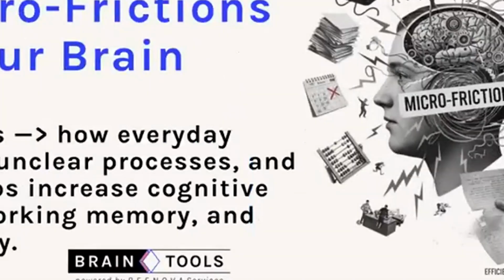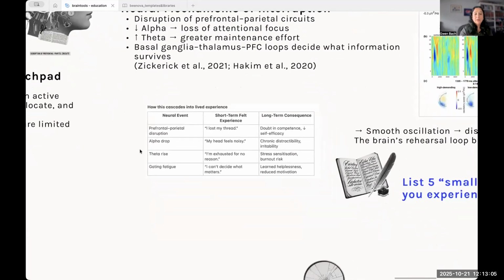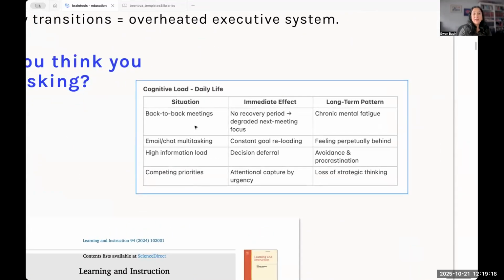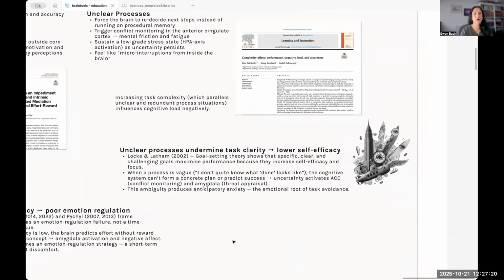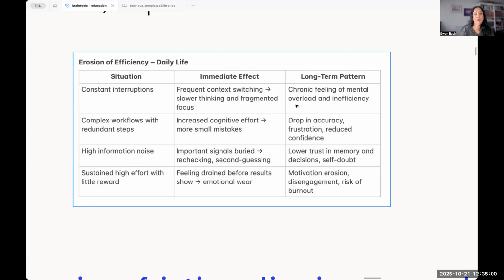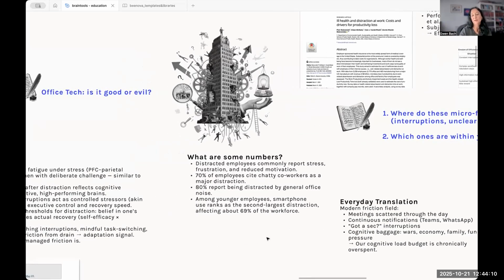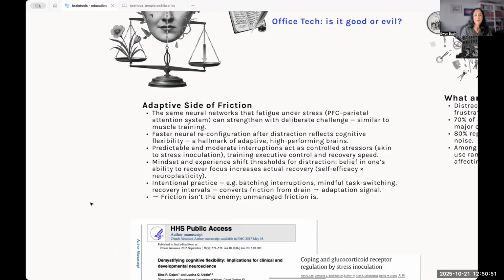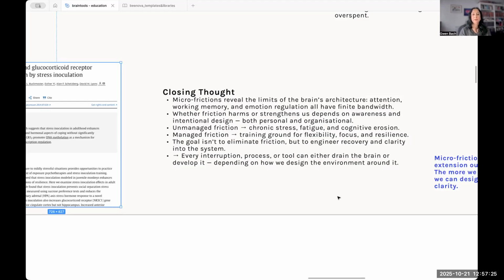Hidden Cost of Friction Series Talk 1: Why Small Barriers Drain Productivity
We're excited to open the 3-part Hidden Cost of Friction Series - Neuroscience of BrainDrain in the Workplace with Gwen Bach. Talk 1: Why Small Barriers Drain Productivity

This series explores the neuroscience of micro-frictions and how everyday interruptions and unclear processes can increase cognitive load, reduce working memory, and erode efficiency in business.

About Series Author
Gwen Bach - Series Author, MSc Applied Neuroscience King's College London, and ANA Frankfurt Germany Chapter Founding Member. Applied Neuroscientist & Chief Brain-Health Officer at B E E NOVA and Founder of Goals Ninja

🗓️ 3-Part Talk Series - Upcoming:
Talk 2: Friction and Mental Health: How Daily Barriers Erode Engagement and Wellbeing
Talk 3 (WAND2025): The Economics of Friction: Counting the Hidden Costs for Organisations

🧠 About The Brain Economy
This series forms part of ANA’s October Spotlight on The Brain Economy, culminating in the Worldwide Applied Neuroscience Day (WAND2025) on 30th October.

The Brain Economy is an emerging economic paradigm fuelled by Brain Capital. Brain Capital prioritises BrainHealth and BrainSkills as the 'capital' of global human and economic flourishing.

ANA is contributing to The Brain Economy task force by building a network of transdisciplinary, cross-sector experts who, as independent academics, researchers, and professionals, bridge the translation gap between discoveries in the lab and you, to help build your brain capital!

About the Hidden Friction Series
Small things are not small. In every organisation, seemingly minor frictions — a delayed approval, a confusing SOP, an endless meeting, quietly add up. Each micro-barrier taxes attention, disrupts focus, and creates stress. Over time, these daily frictions accumulate into lost productivity, eroded wellbeing, and hidden financial costs for businesses.
This three-part series explores the neuroscience, psychology, and economics of friction in organisations. Each talk blends research evidence, workplace examples, and practical insights to reveal why managing friction is not a luxury but a necessity for sustainable performance.

· A clear understanding of how daily frictions accumulate to drain your cognitive resources and productivity.
· Insights into how friction affects morale, stress levels, and employee engagement.
· Practical tools to evaluate the financial impact of friction and make the case for change.
· Learn how to identify, measure, and reduce friction to protect both people and profit.